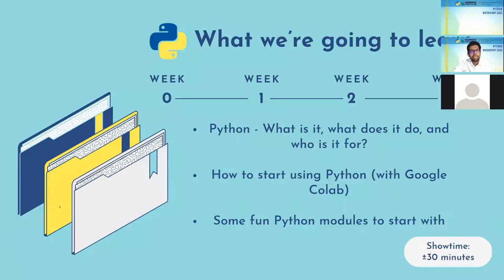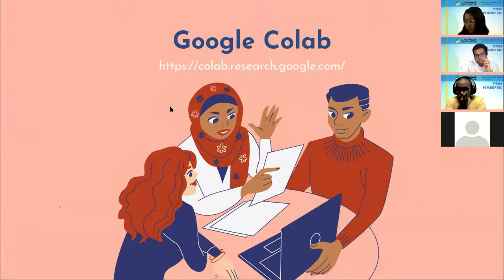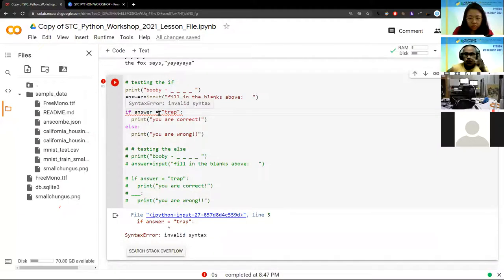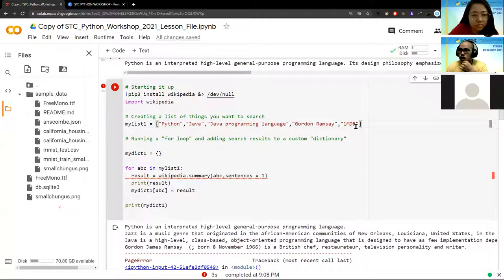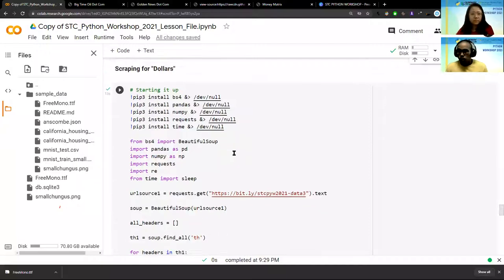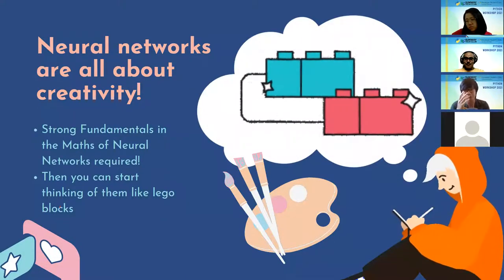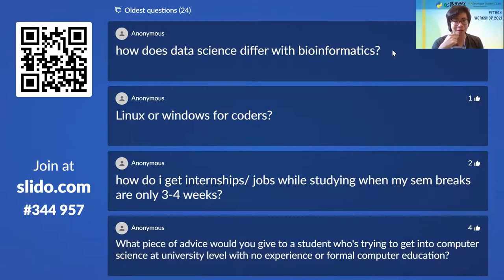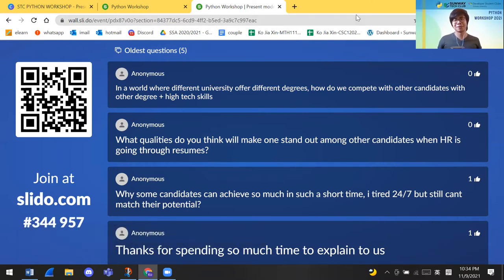Python Workshop 2021 | Sunway Tech Club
Date: 11/9/2021
Time: 8.00pm - 10.00pm
Platform: Zoom

It's the time of the year! ✨Python Workshop is back!

Python Workshop 2021 is a workshop that introduces and educates our participants on the uses of Python in Linear Regression and in making predictive models, and will also demonstrate to our participants how they can use it in their day-to-day lives.

Here are the resources for the workshop:
1. Slides